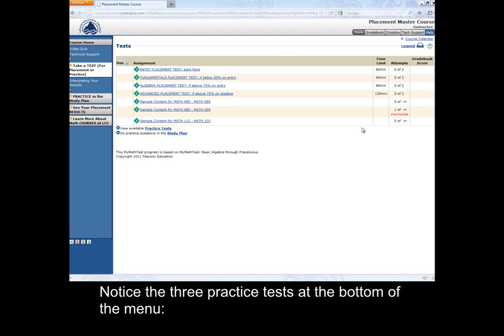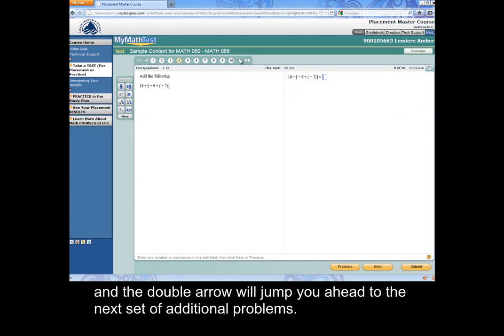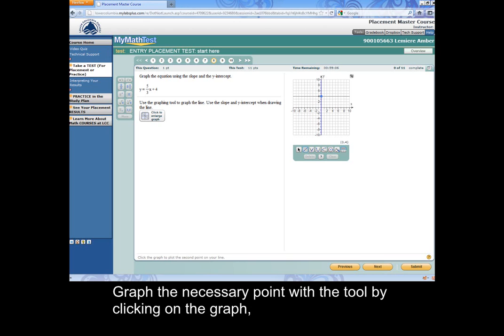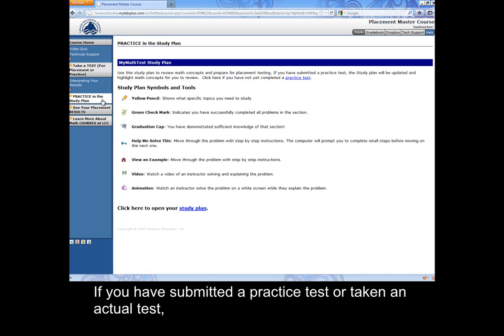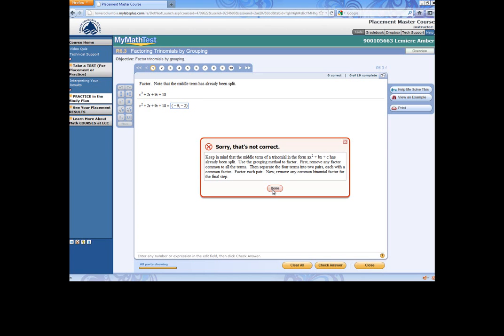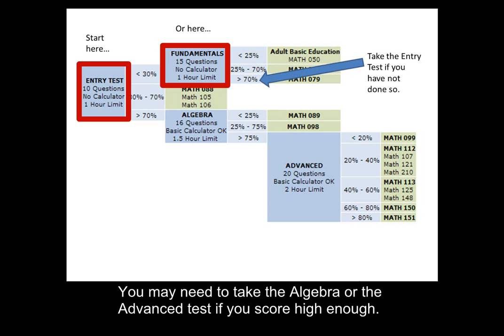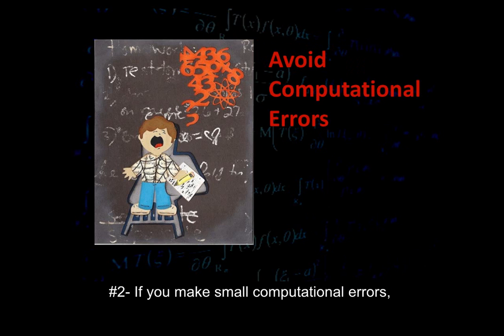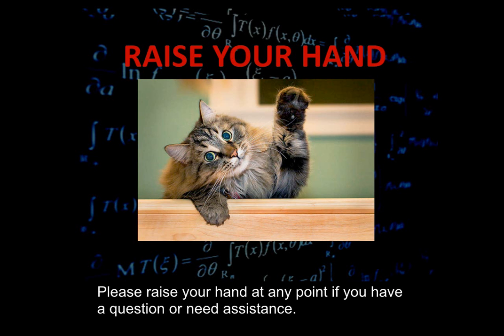My Math Lab Student Introduction